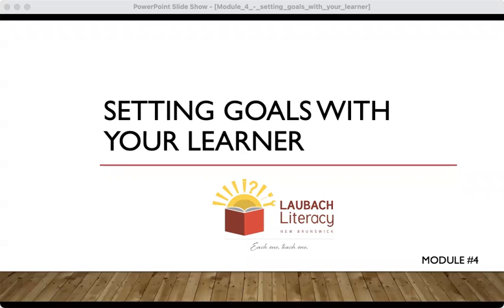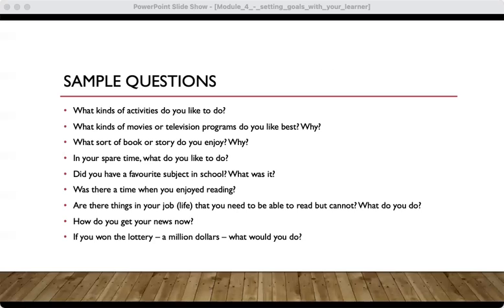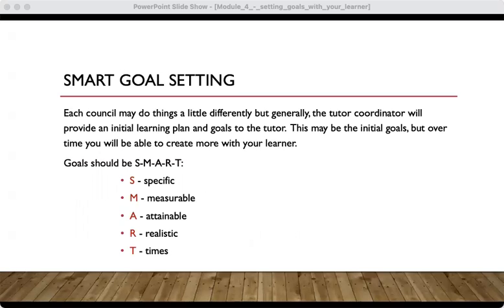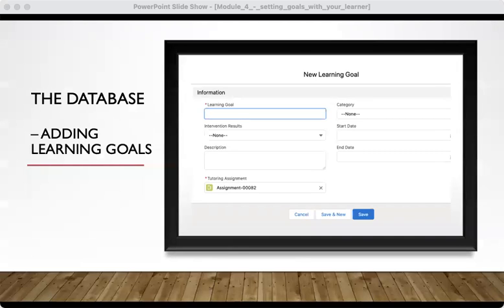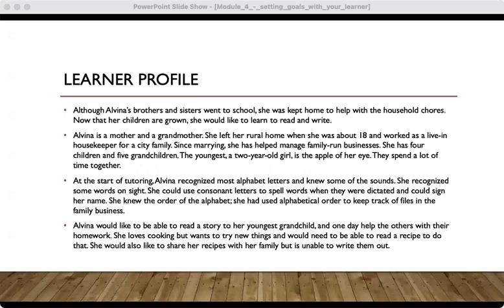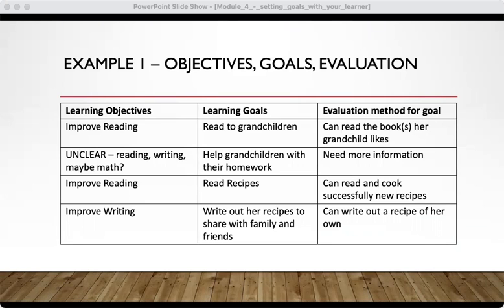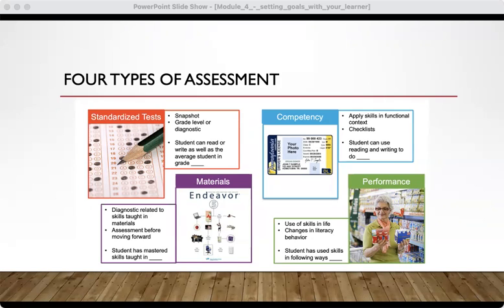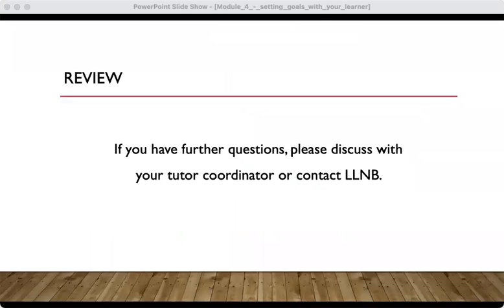Module 4 Setting Goals with your Learner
We will be reviewing in this module,
- how to get to know your learner,
- elements of the goal setting process,
- tips for setting goals, and
-how to match goals with learning objectives and evaluate them.

Finally we will look at a sample profile and look at what goals we can infer from their profile.